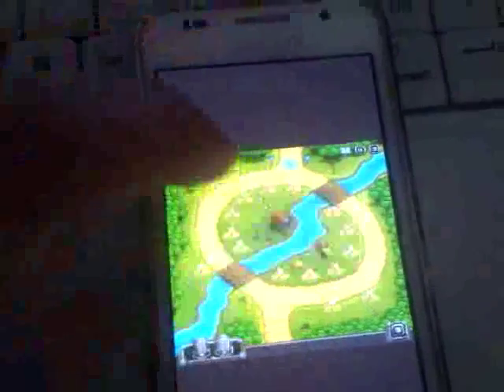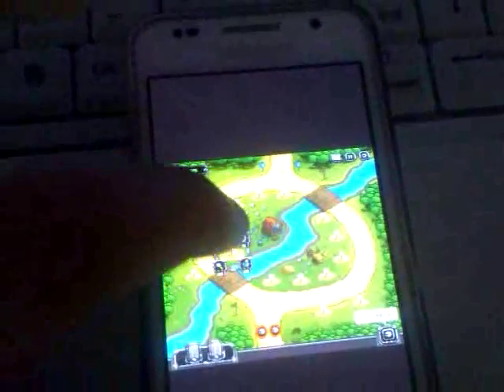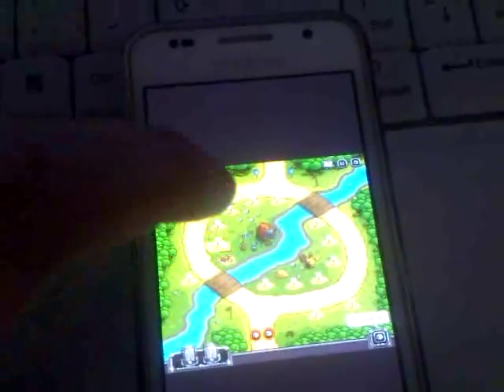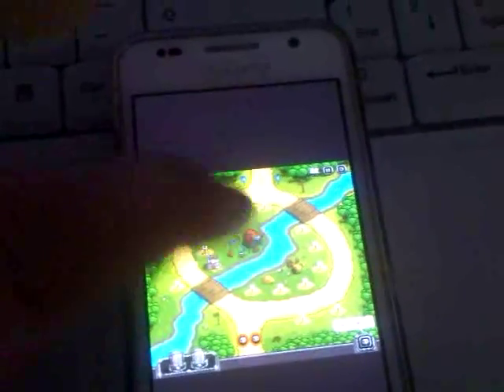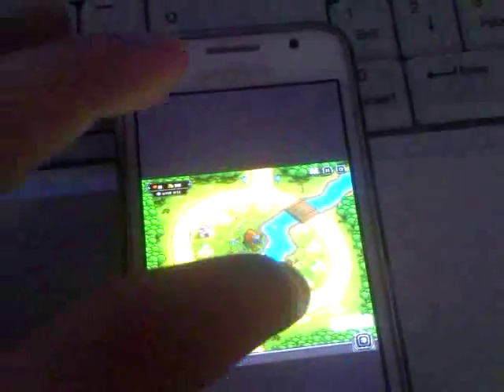How to play flash games like kingdom rush on android (links in description)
The best way to play kingdom rush on an adnroid phone, is to download the swf file (using HTTP headers, for instance) and run it on the android phone using a swf player.